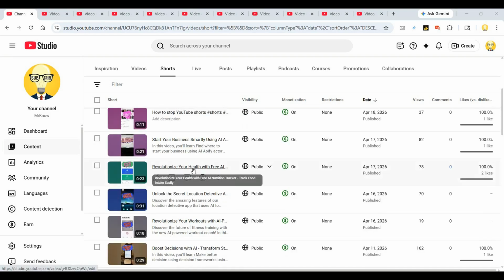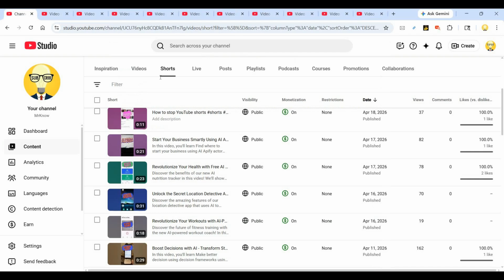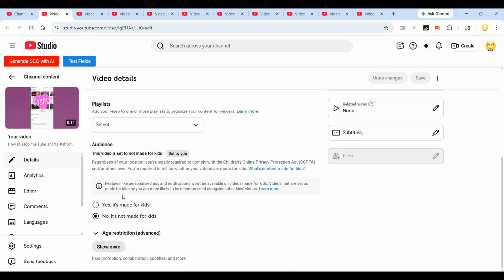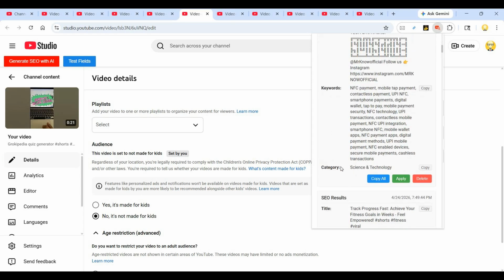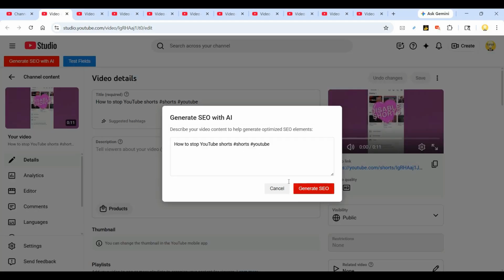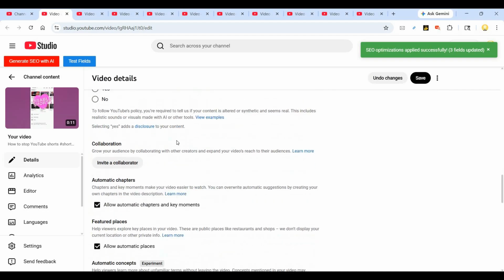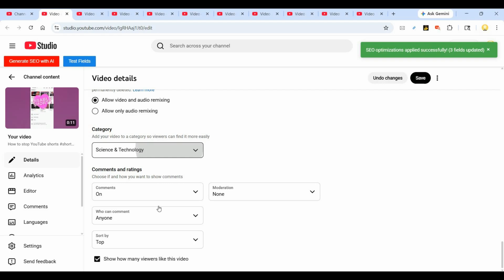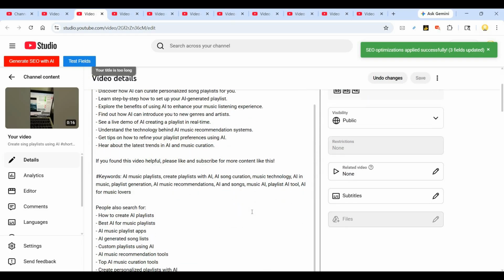Boost YouTube SEO with AI: Achieve Top Rankings Fast - Maximize Views Effortlessly!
In this video, you'll learn How to use AI to do SEO of Youtube videos easily using a chrome extension called Youtube SEO AI.

- Discover how AI can simplify your YouTube SEO process, saving you time and effort.
- Learn step-by-step how to install and use the Youtube SEO AI chrome extension.
- Explore the key features of Youtube SEO AI that enhance your video visibility.
- Understand how to optimize your video titles, descriptions, and tags with AI suggestions.
- Gain insights into trending keywords and phrases that can boost your video's reach.
- See a live demonstration of improving a video's SEO score using the extension.
- Find out how to track your video's performance and make data-driven adjustments.
- Get tips on staying ahead of the competition with AI-powered SEO strategies.

People also search for:
How to improve YouTube SEO with AI
Best chrome extensions for YouTube SEO
Using AI for YouTube video optimization
Top SEO tools for YouTube creators
YouTube SEO tips and tricks
How to get more views on YouTube
Best AI-powered SEO tools
SEO strategies for YouTube success

Download chrome extension here :-